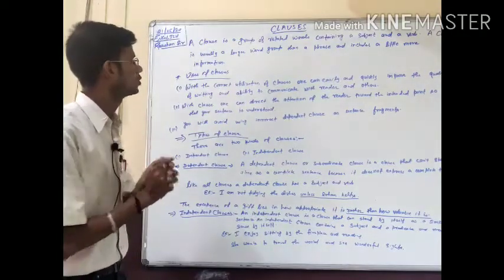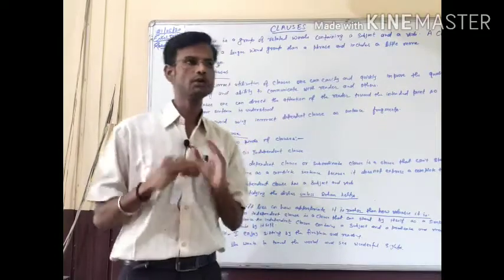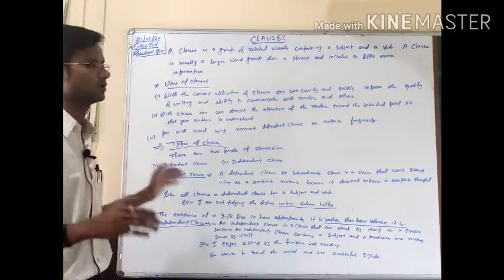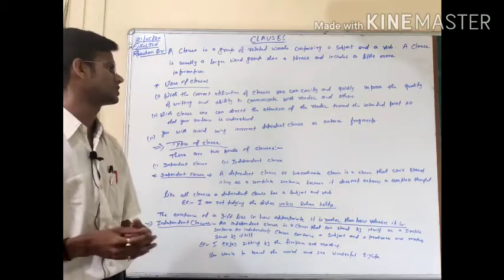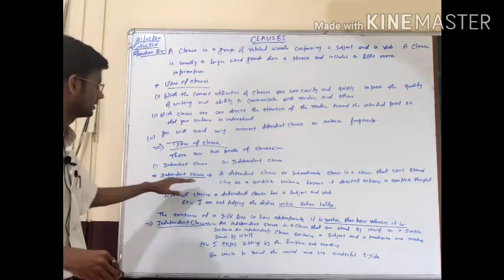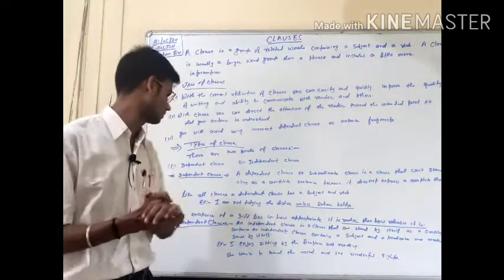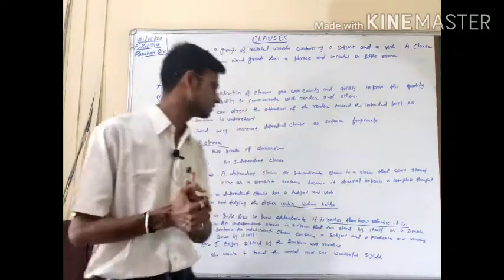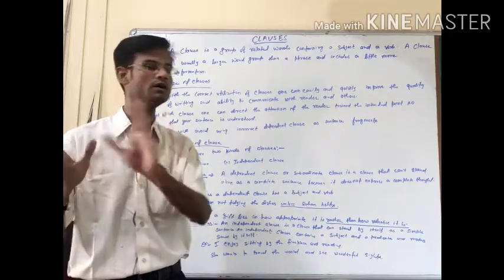Clauses | English Grammar Class 10 | Classification and Uses of Clauses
part 1